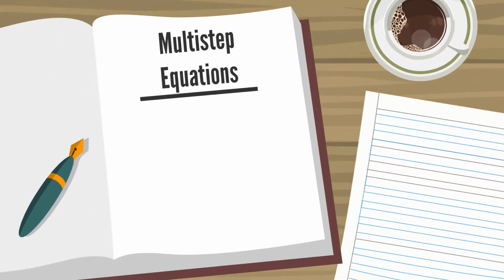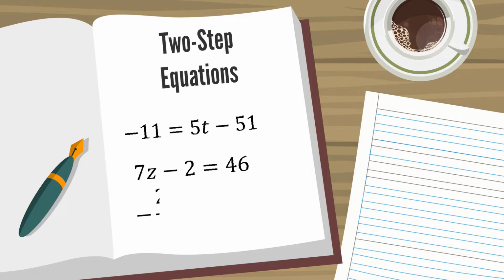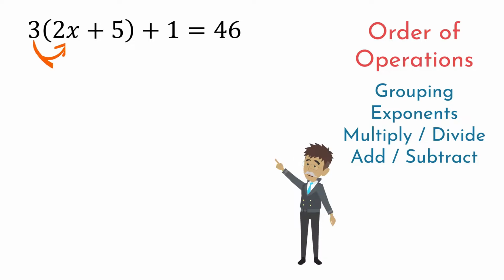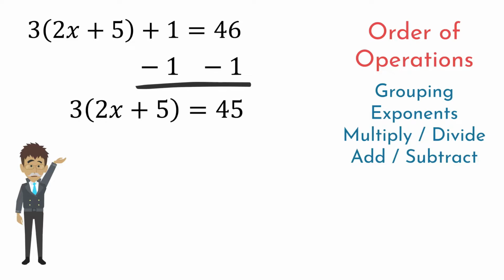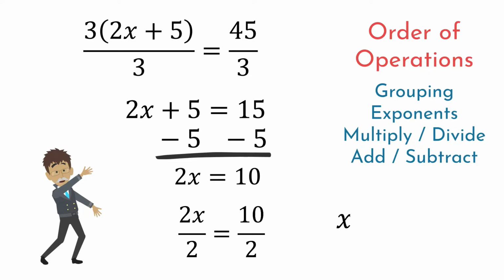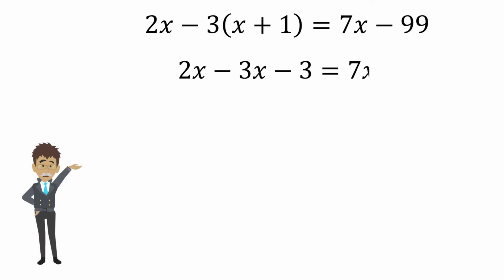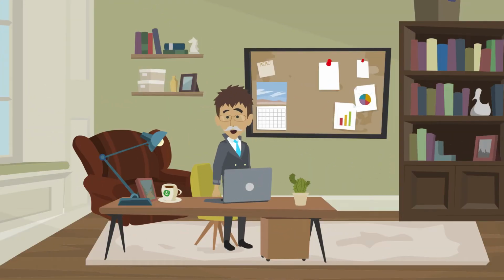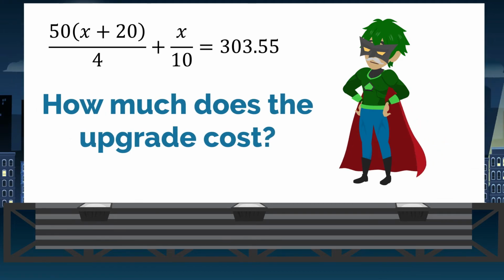Solving Multistep Equations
Learn some ways to solve multistep equations and explore a real-world situation where equations are used with video games.  Equations often dictate the relationship between two or more values, making them powerful tools.  Equations are helpful as a mathematical tool to solve problems and as a way to learn about the world.  (Recompressed)

Use this video in your classroom to show some ways to solve multistep equations or provide it to students to watch independently.  The content within the video is designed for students in grades 8 and up as students need experience working with two-step equations.

Video Index
0:00 – Introduction
0:23 – Definition of equation
1:53 – Solving multistep equations
3:20 – Multistep equation example #1
5:26 – Multistep equation example #2
6:52 – Question 1
7:43 – Question 2
7:53 – Question 3
8:04 – Question 4
8:22 – Questions 5 and 6

Mathematics Georgia Standards of Excellence (GSE) Addressed (Updated):
MGSE7.EE.4 Use variables to represent quantities in a real-world or mathematical problem, and construct simple equations and inequalities to solve problems by reasoning about the quantities.
MGSE8.EE.7 Solve linear equations in one variable.
MGSE9-12.A.CED.1 Create equations and inequalities in one variable and use them to solve problems. Include equations arising from linear, quadratic, simple rational, and exponential functions (integer inputs only).